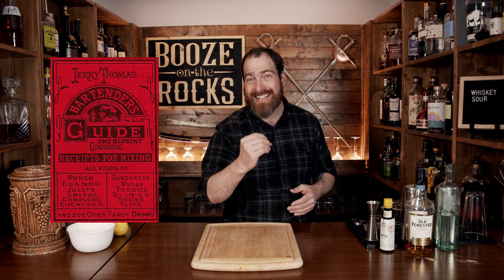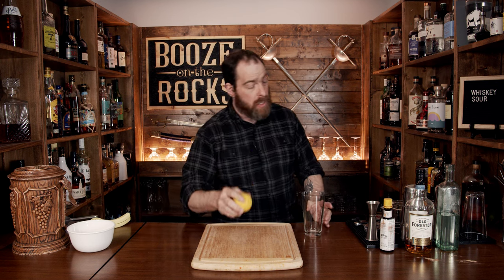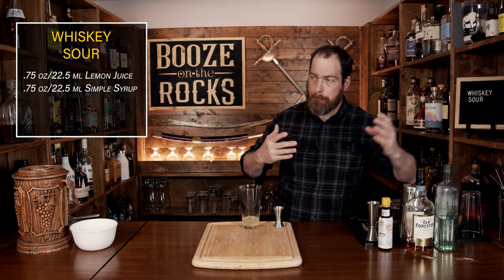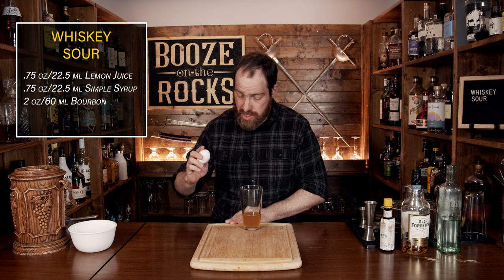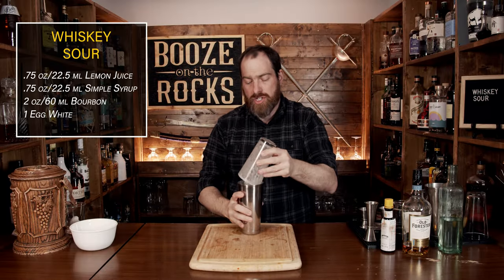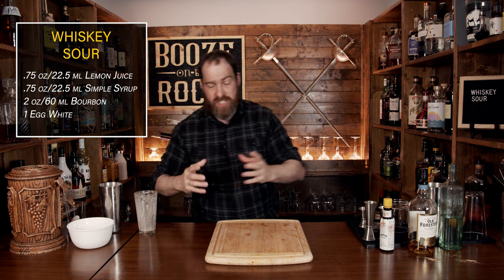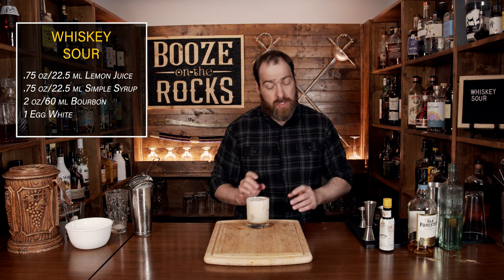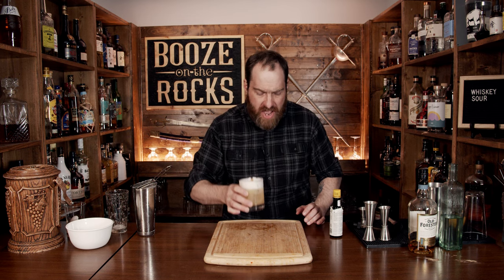How To Make The Perfect Whiskey Sour | Booze On The Rocks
Today on Booze On The Rocks, we make the Whiskey Sour with egg white. You can find the original version of a Whiskey Sour in the 1862 Bartenders Guide by Jerry Thomas. But the egg white variation that we know emerged in the 1890s, and many variations, such as the New York Sour, Jersey Sour, and Dizzy Sour, became quite popular. The Whiskey Sour contains a near-perfect combination of citrus, sweet, and bourbon flavors with a fantastic smooth texture due to the addition of egg whites. Try it out and let me know what you think.

BAR TOOLS

WHISKEY SOUR

2 oz/60 ml Bourbon
1 Egg White
4 Dashes Angostura Bitters

Method

1. Add all of the ingredients except the bitters to the shaker tin.
2. Shake without ice for 10-15 seconds.
3. Shake with ice for 10-15 seconds.
4. Fine strain into an ice filled rocks glass.
5. Placed four drops of bitters in the foam.